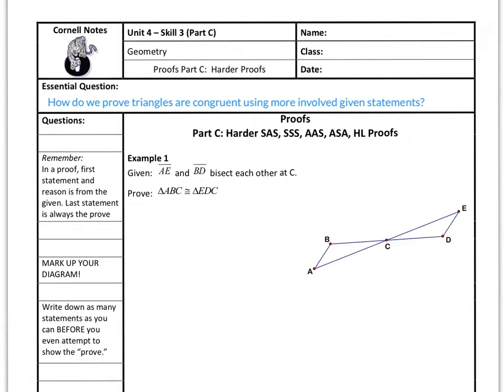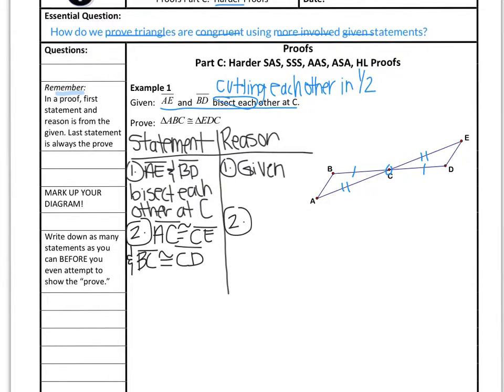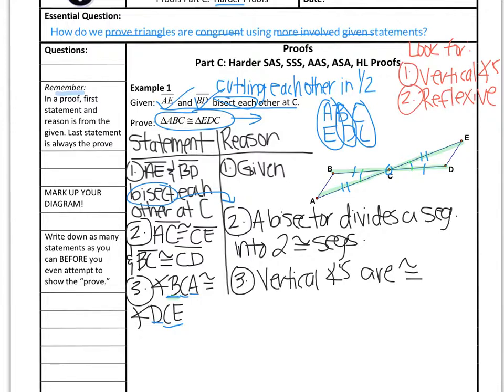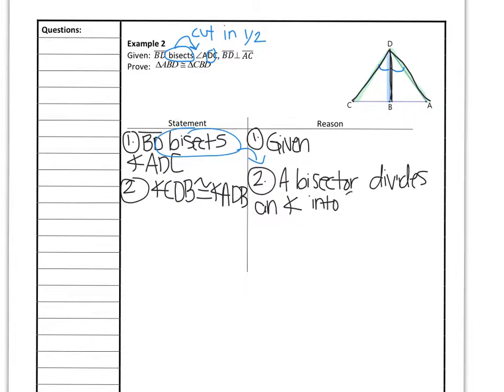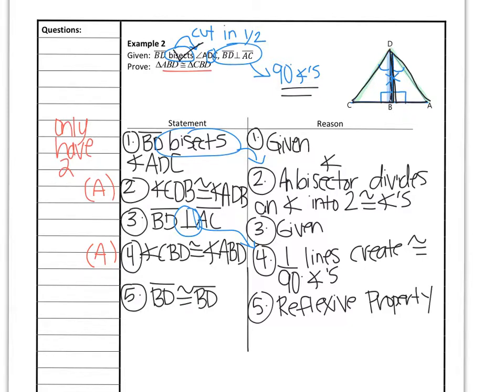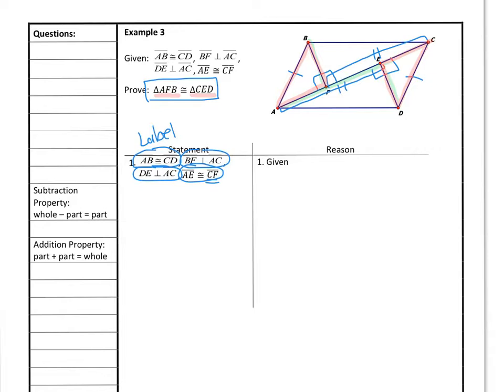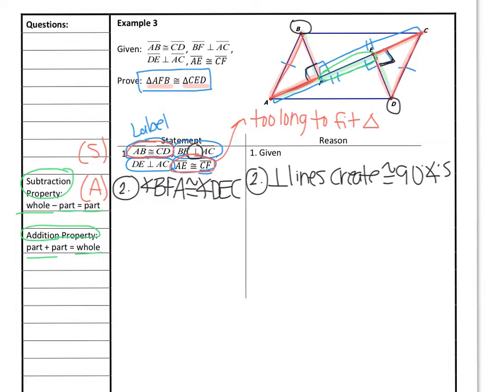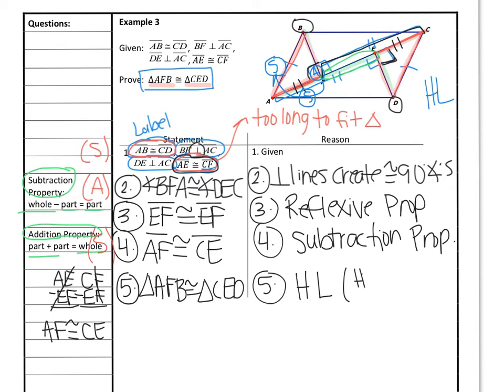4.3 Part C - Full Proofs